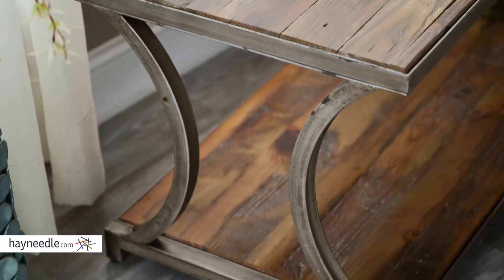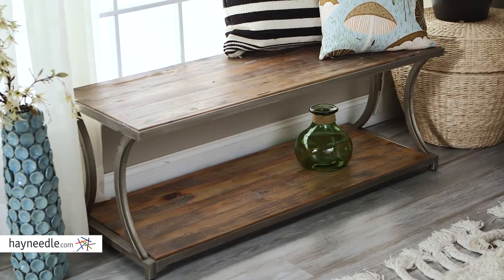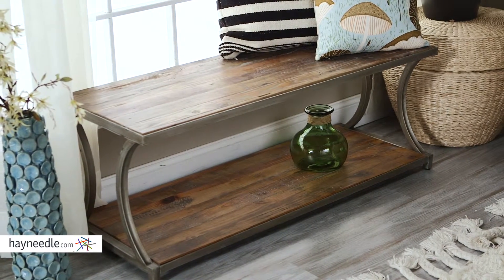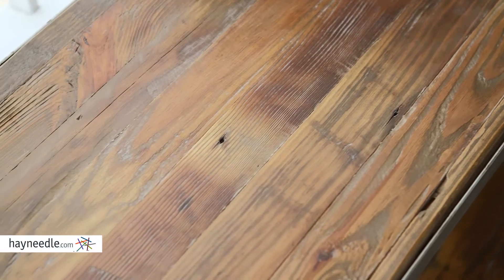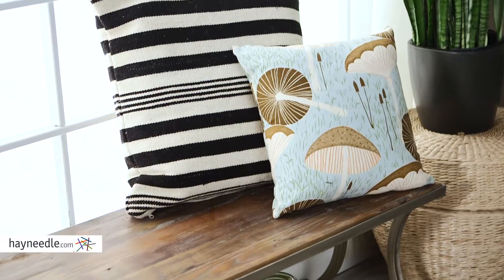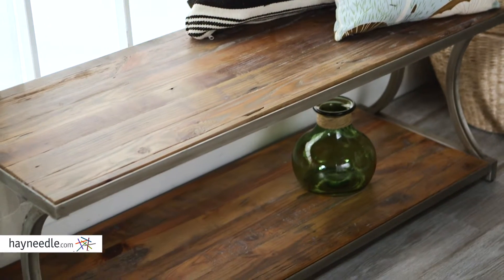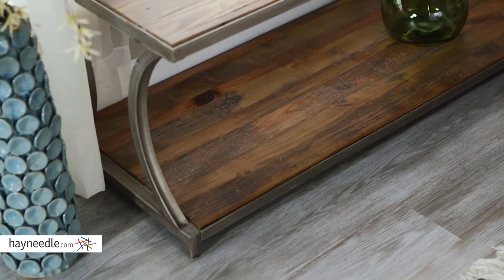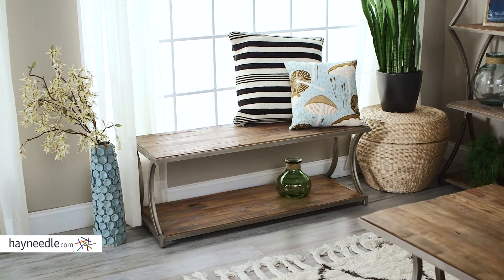Belham Living Edison Reclaimed Wood Bench - Product Review Video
For more details or to shop this Belham Living bench visit Hayneedle

To view our full assortment of indoor benches, visit Hayneedle